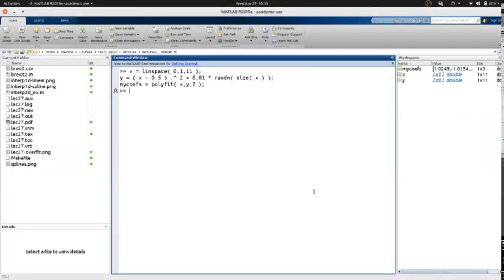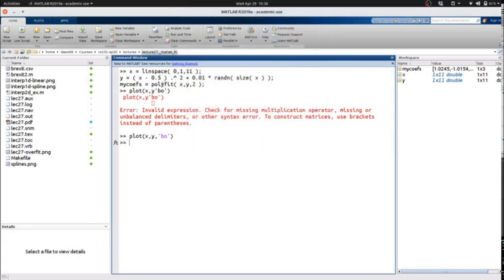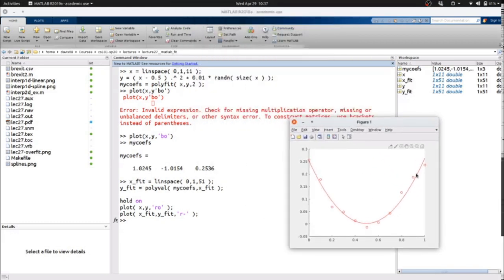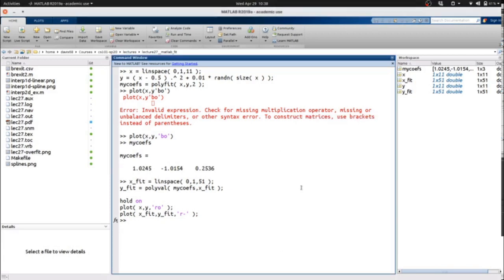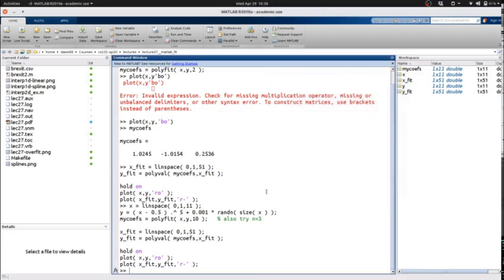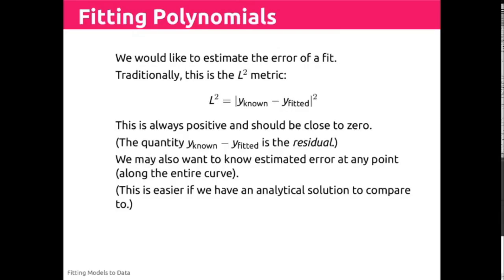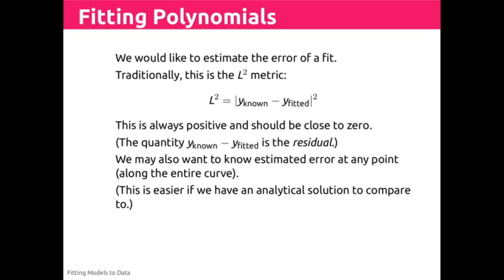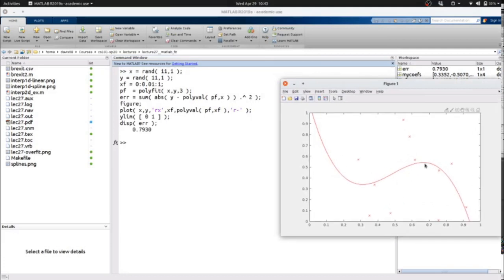CS 101 lecture 27 matlab/fit, part 1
-   Fit polynomials to data, from linear to high-order.